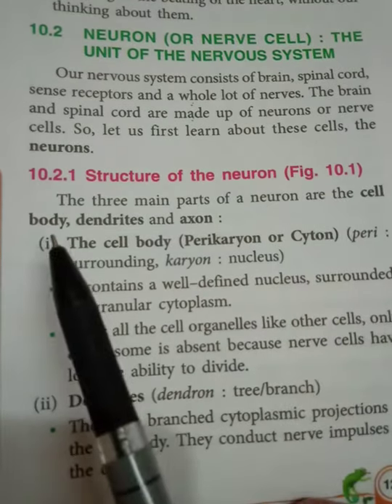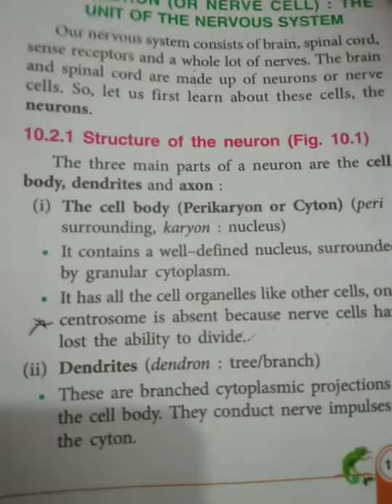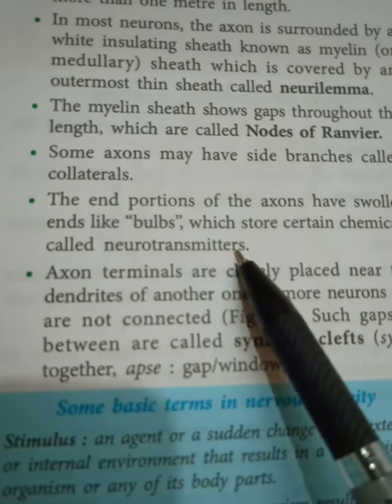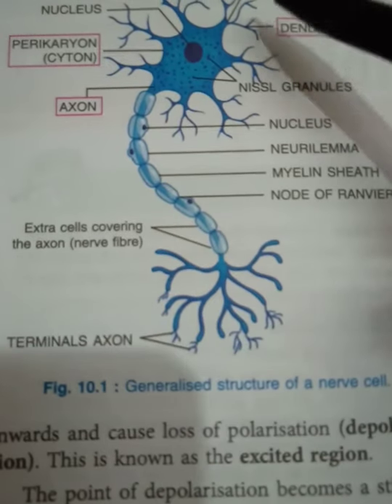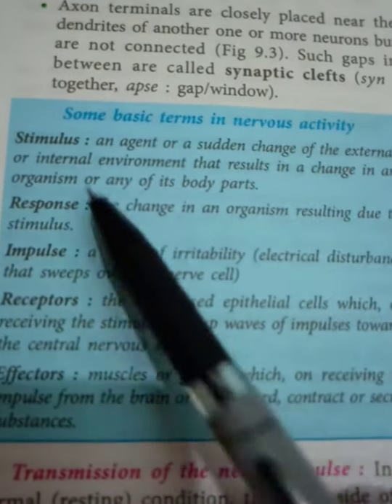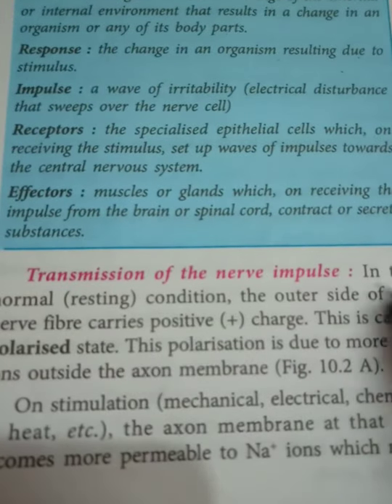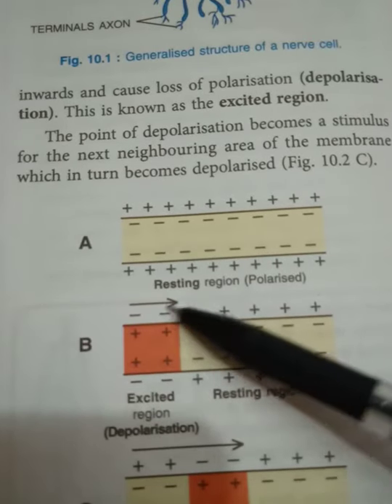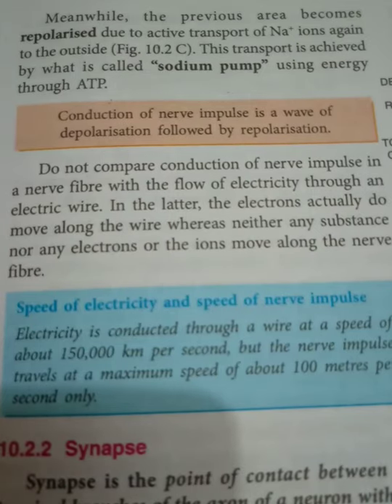10th, Nervous system video 1